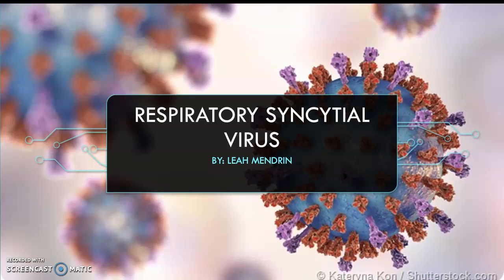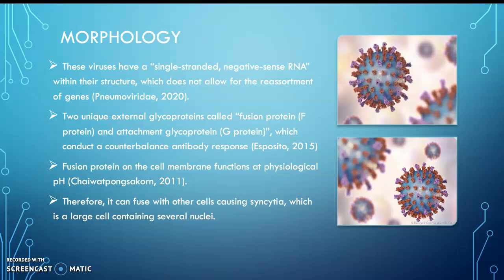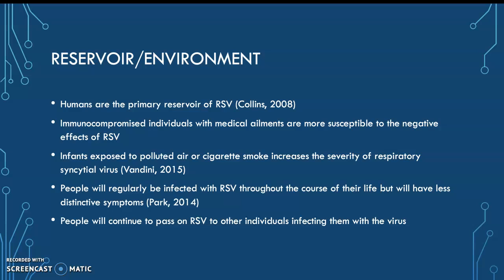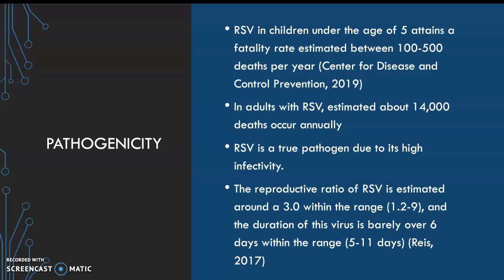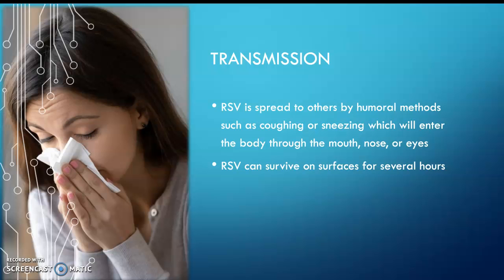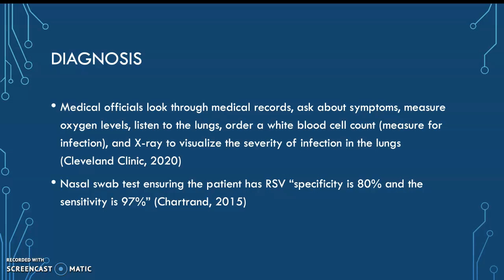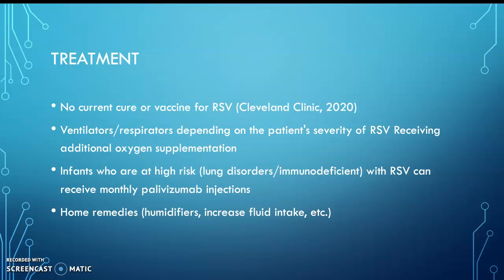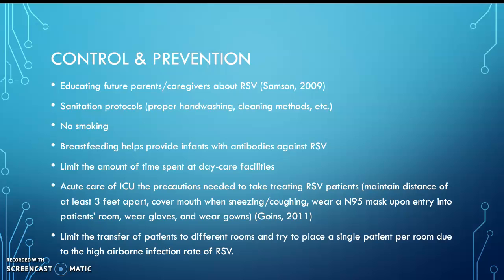Respiratory Syncitial Virus